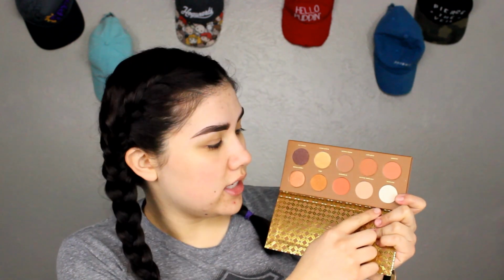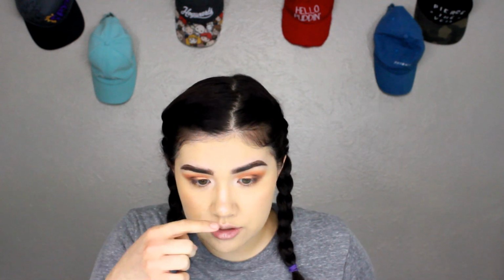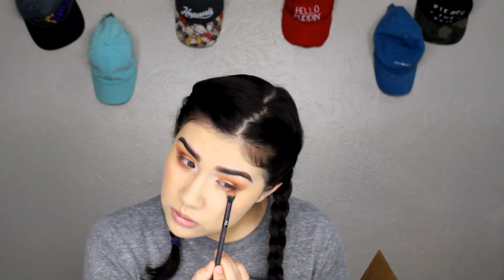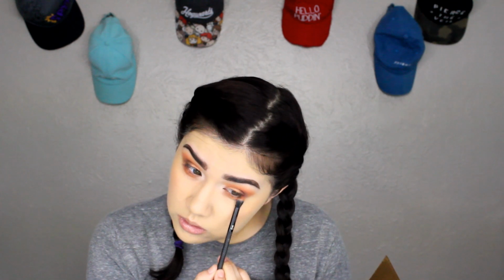April BoxyCharm Unboxing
✓1st Phorm (FREE US PRIORITY SHIPPING + THEY OFFER A 30 DAY 110% MONEY BACK GUARANTEE )

❤Music
I'll Follow You -Density & Time

✓ Pierce The Veil Caraphernelia UV Remix by Doctor Brixx